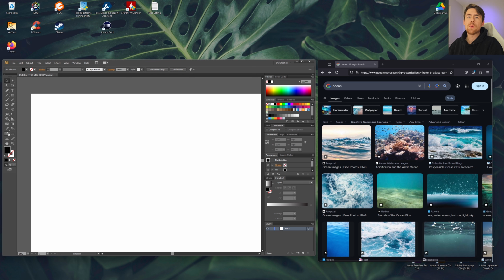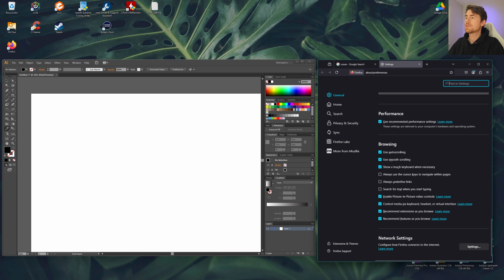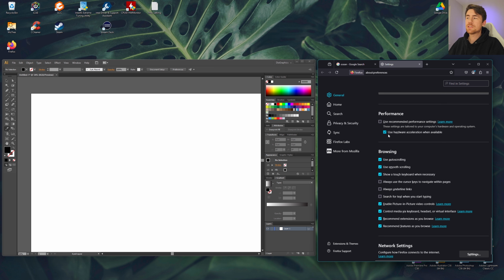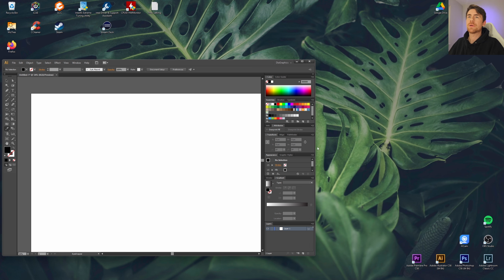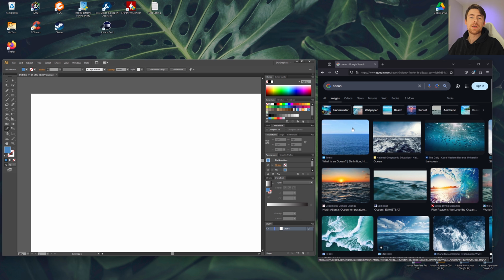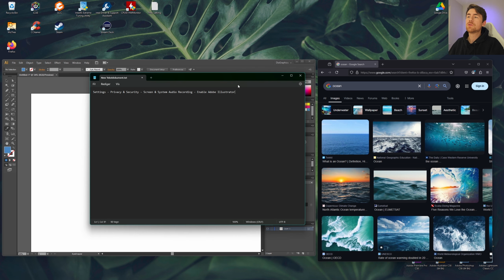How To Sample Colors From Firefox In Adobe Illustrator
How to extract colors from firefox browser in adobe illustrator.

This video shows how to sample colors from Mozilla Firefox in Adobe Illustrator. Sometimes you might have some issues with it not picking up the color and i will adress this as well in this short video.

📒 Notes 📒

CTRL = Command
ALT = Option